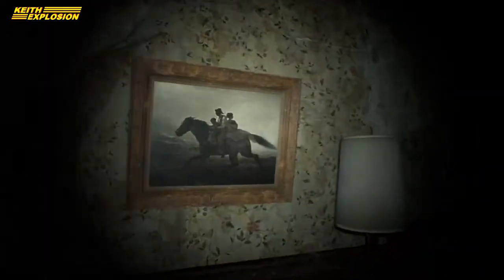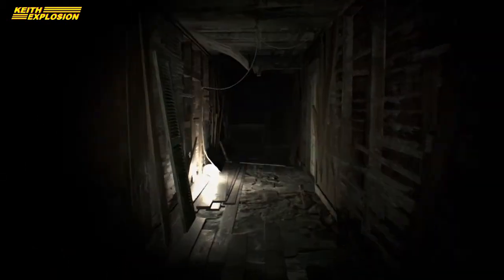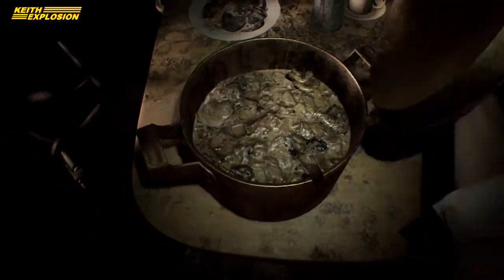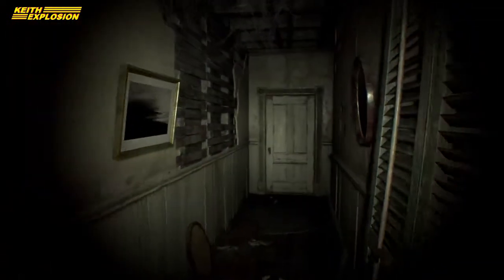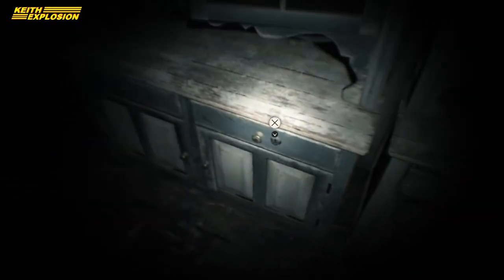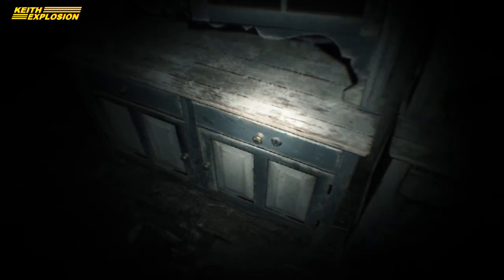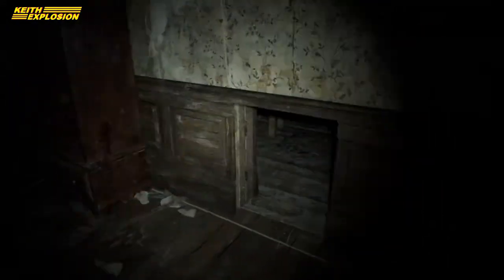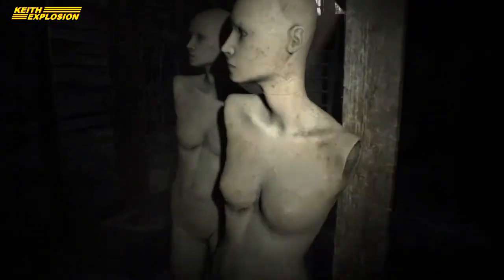Resident evil 7 biohazard demo *SPOILERS*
This is a walkthru of the rez 7 demo captured on ps4, Only watch this if you are either not going to play or have already played this demo.